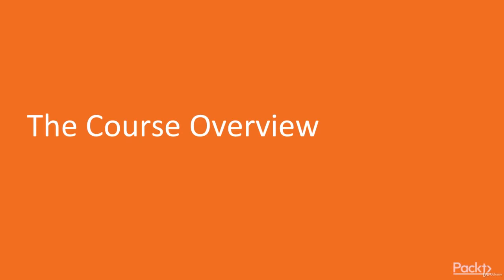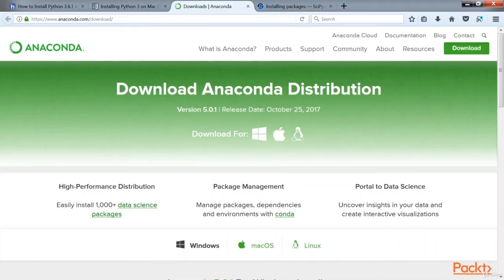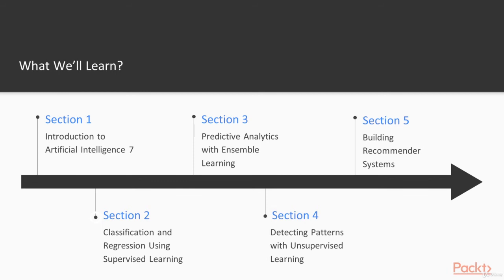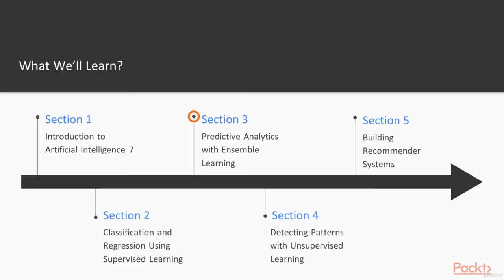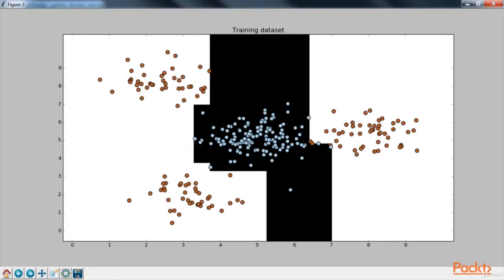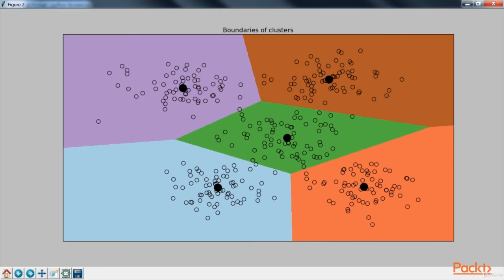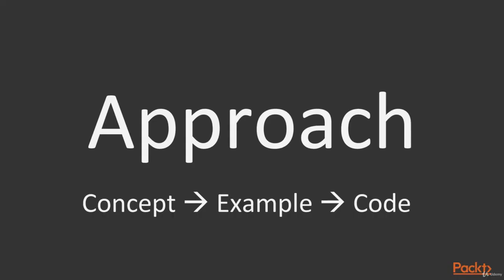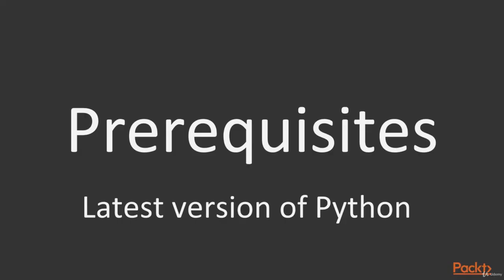Python: A-Z Artificial Intelligence with Python: 5-in-1 - learn Artificial Intelligence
What you'll learnBuild an intelligent recommendation systemSolve real-life problems with stock market analysisDevelop games using Artificial IntelligenceWork with reinforcement learning, convolutional networks, and other deep learning conceptsMake use of neural networks, decision trees, random forests for classificationExtend pre-trained deep learning models
Artificial Intelligence is one of the hottest field in computer science at the moment and has taken the world by storm as a major field of development and research. Python has emerged as a dominant language in AI/ML programming because of its simplicity and flexibility. Are you a Python developer who is interested to build real-world Artificial Intelligence applications? If so, A-Z Artificial Intelligence with Python is for you!

This comprehensive 5-in-1 training course is designed such that you can add an intelligence layer to any application that’s based on images, text, stock market, or some other form of data.

This training program includes 5 complete courses, carefully chosen to give you the most comprehensive training possible.The first course, Supervised and Unsupervised Learning with Python, covers various classification and regression techniques. You will understand the concept of clustering and how to use it to automatically segment data. Finally, you will see how to build an intelligence recommender system.

The second course, Artificial Intelligence with Python – Sequence Learning, covers natural language processing and probabilistic reasoning for sequential data. You will also solve real-life problems with stock market analysis. Lastly, you will build intelligent applications centered on text and time series data.

The third course, Artificial Intelligence with Python – Heuristic Search, starts with basic puzzles, parsing trees, and expression matching. Then you will build solutions for region coloring and maze solving. This course also has fun-filled videos on building bots to play Tic-tac-toe, Connect Four, and Hexapawn.

The fourth course, Artificial Intelligence with Python – Deep Neural Networks, starts with object detection and tracking, in which you will track faces, objects and eyes. You will then build a neural network and an OCR. Build learning agents that can learn from interacting with the environment. Use Deep Learning with Convolutional Neural Networks, and use TensorFlow to build neural networks. Lastly you will build an image classifier using convolutional neural networks.

The Fifth course, Python Artificial Intelligence Projects for Beginners, covers Hands-on Python recipes that implement practical examples to help you build artificial intelligence applications with eight realistic projects. The first project covers decision trees for classifying data using Scikit-learn libraries. You will then build a classifier using random forests.  You will also learn about text processing techniques and practice with bag-of-words and word2vec models.

By the end of this training program, you will be confident to build your own AI projects with Python and be ready to take on more advanced content as you go ahead.

Prateek Joshi is an artificial intelligence researcher, published author of five books, and TEDx speaker. He is the founder of Pluto AI, a venture-funded Silicon Valley start-up that builds analytics platforms for smart water management powered by deep learning. His work in this field has led to patents, tech demos, and research papers at major IEEE conferences. He has been an invited speaker at technology and entrepreneurship conferences including TEDx, AT&T Foundry, Silicon Valley Deep Learning, and Open Silicon Valley. Prateek has also been featured as a guest author in prominent tech magazines.

 His tech blog has received more than 1.2-million page views from 200 over countries and has over 6,600+ followers. He frequently writes on topics such as artificial intelligence, Python programming, and abstract mathematics. He is an avid coder and has won many hackathons utilizing a wide variety of technologies. He graduated from University of Southern California with a master’s degree specializing in artificial intelligence. He has worked at companies such as Nvidia and Microsoft Research. You can learn more about him on his personal website.Joshua Eckroth is Assistant Professor of Computer Science at Stetson University, where he teaches Big Data Mining and Analy